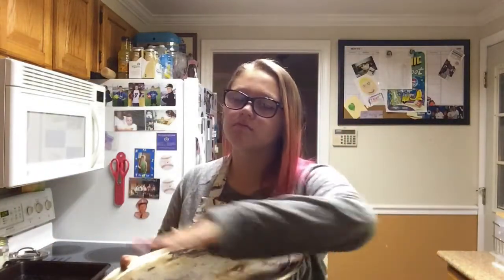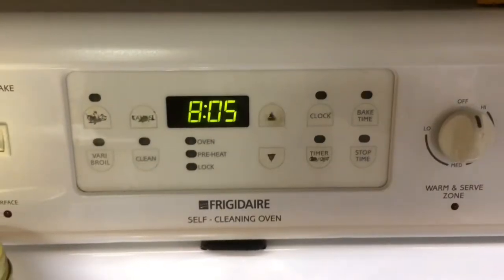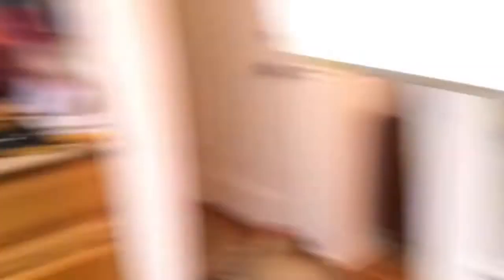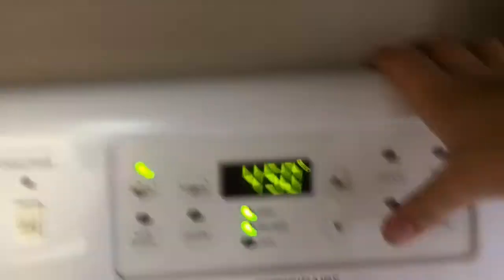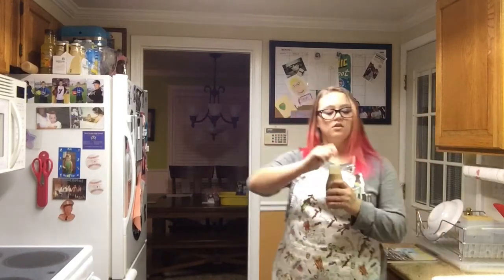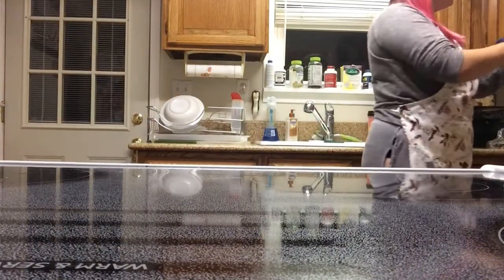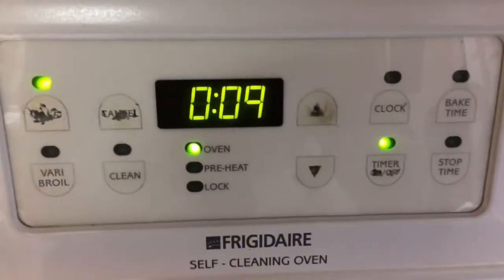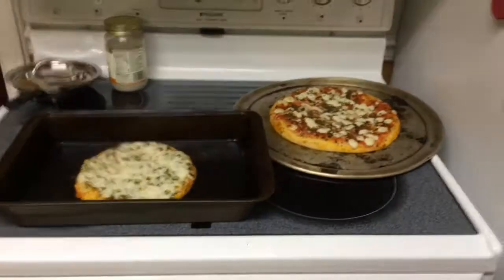COOKIN SOME PIZZA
10/7/14

TTK:
Twitter~ @ThoseTrippyKids

MyShizz:
Twitter~ @SawyerGuzek
Instagram~ @SawyerGuzek
Facebook~ Sawyer Guzek

QUESTION OF THE WEEK!

Whats your favorite food to make?